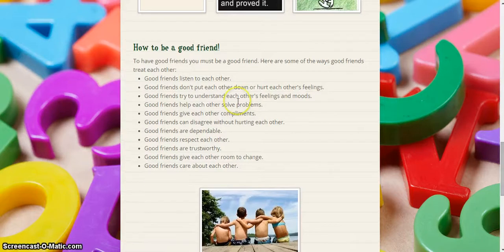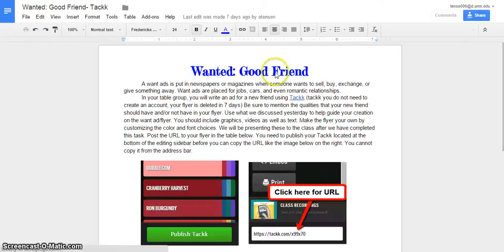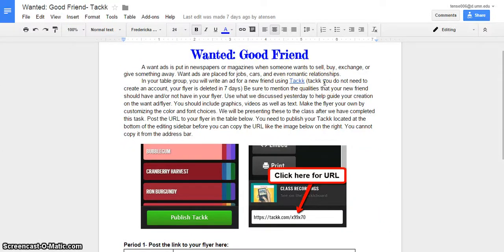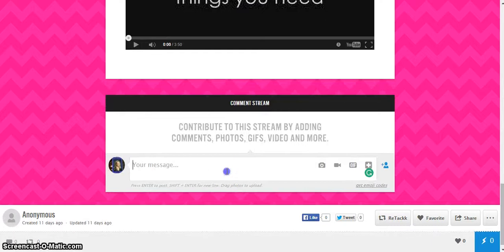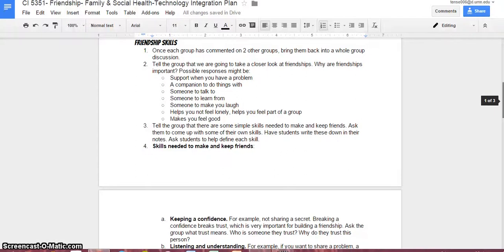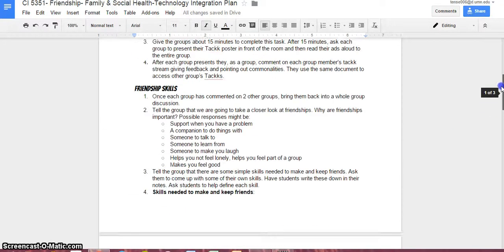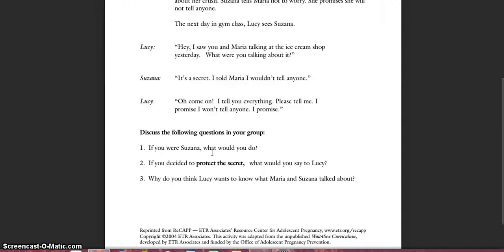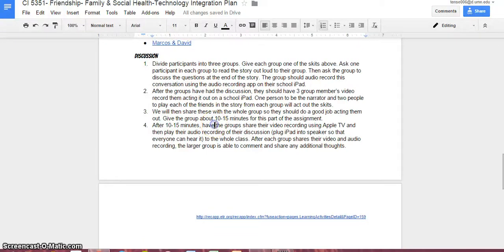CI 5351 Technology Integration Plan Explaination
My 3-day Friendship Lesson Plan that I created for a final project.